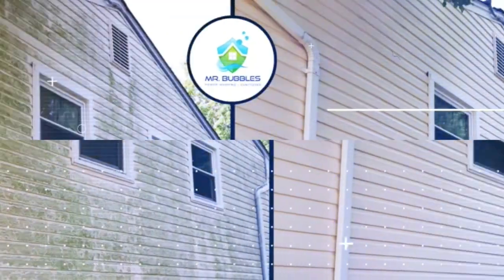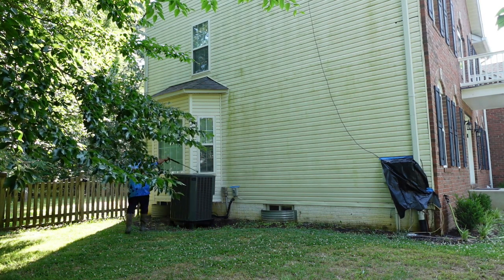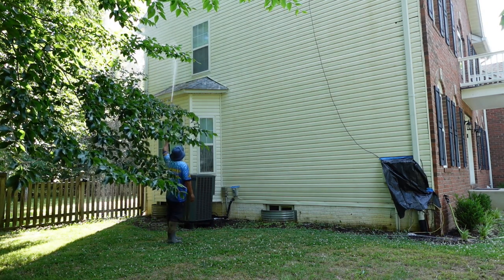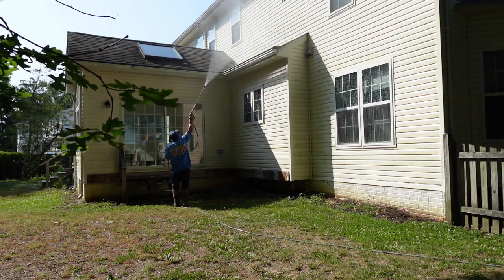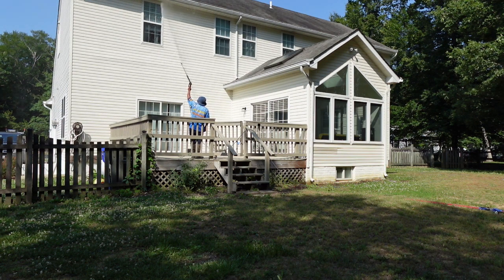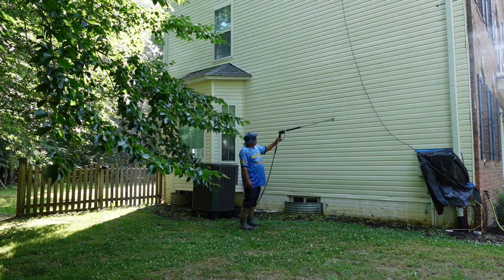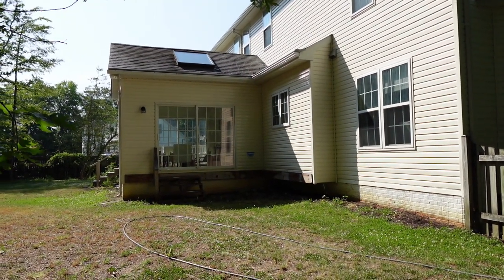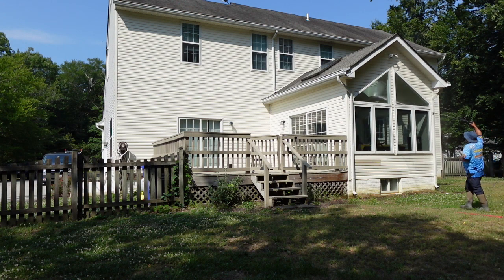Ep.03 HOW TO PRESSURE WASH a House with CHEMICALS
In this episode, we teach you how to pressure wash a house with chemicals; if you are looking for a pressure washing for beginners video, you’re in for a treat!

Ready to level up? 𝐋𝐄𝐓'𝐒 𝐓𝐀𝐋𝐊...and get your business growing today!

This video was created by:
MR. BUBBLES